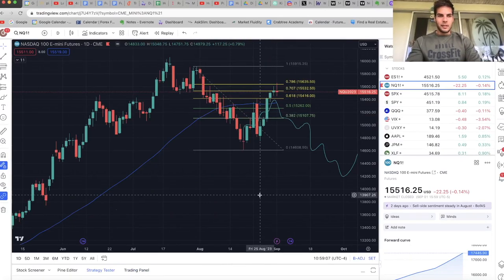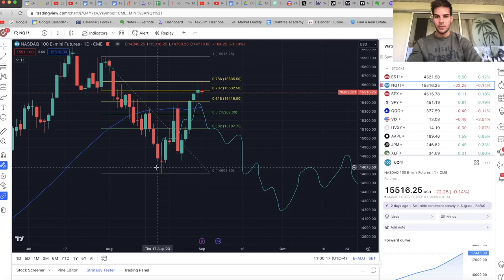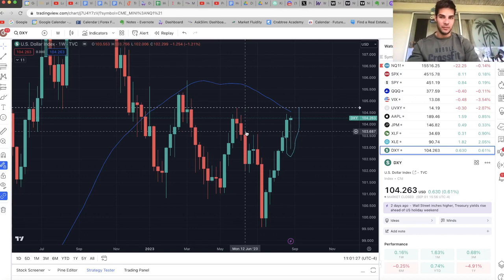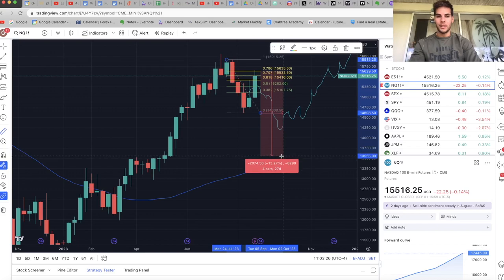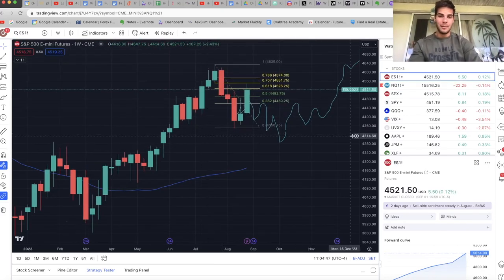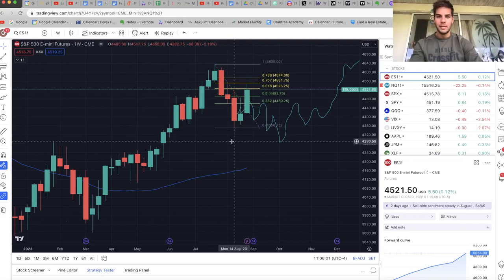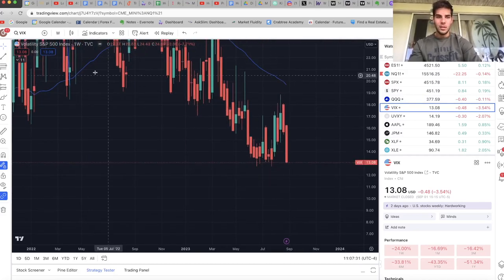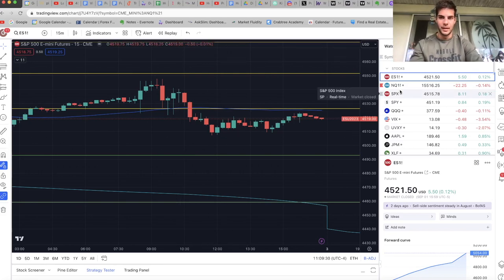No One Expects The Nasdaq To Do This